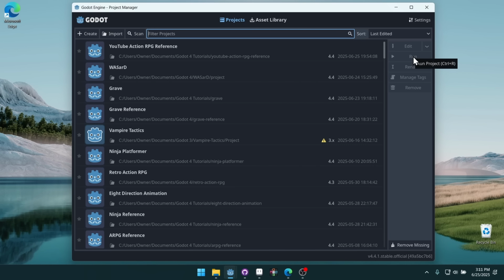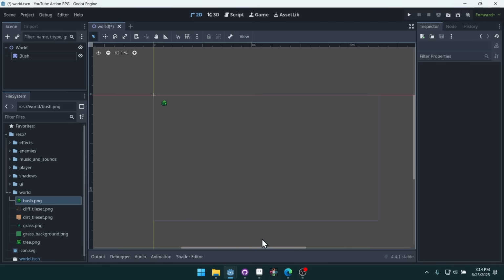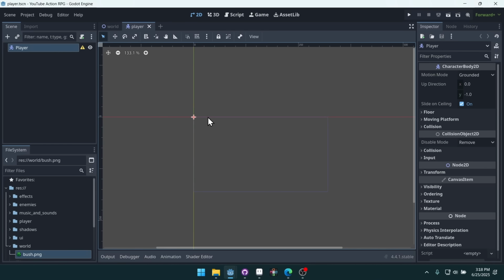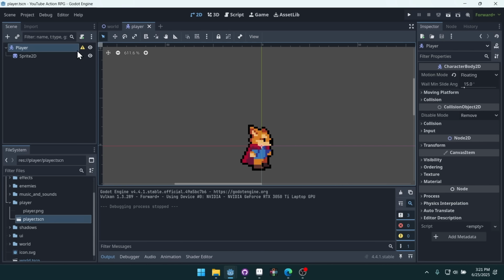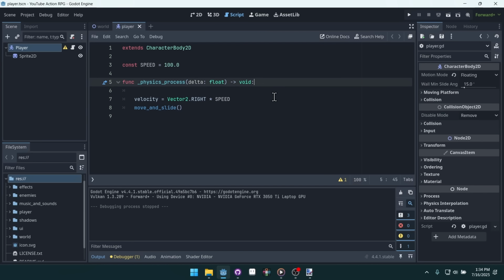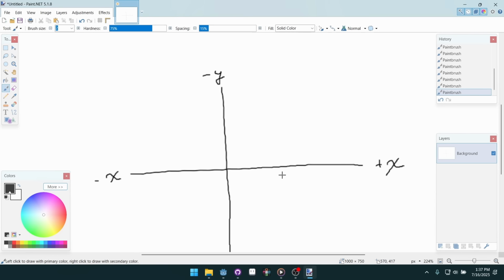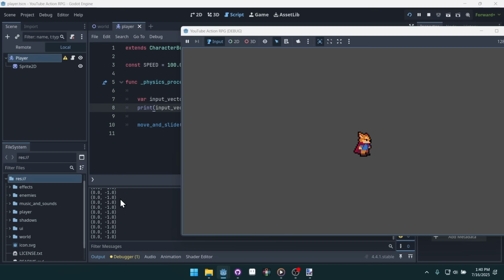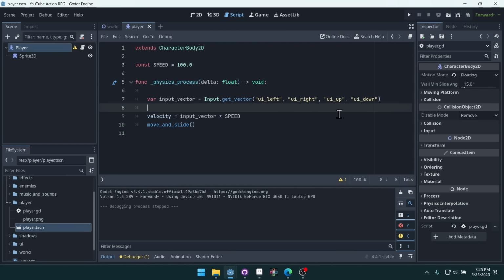How to Make an Action RPG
Want to build your own 2D pixel art action RPG in Godot 4? Start here!

In this first video we'll start building a 2D action RPG Character from the ground up using Godot 4. This series is perfect for you if you’re already familiar with basic programming concepts (like variables, functions, and control flow) but new to Godot 4.

You'll learn how to:
- Set up Godot 4 and navigate its interface
- Configure your project for pixel-perfect visuals
- Create your first character using CharacterBody2D
- Add sprite graphics and basic movement with GDScript
- Navigate Godot's scene system and use its composition to your advantage
- Use Godot’s official documentation

By the end of this first lesson, you'll have a playable character moving around the screen. In future videos we'll set up animations, collisions, and combat.

If you found this video helpful, please consider donating to support future content

If you are interested in taking a deeper dive into the Godot game engine you can buy my course